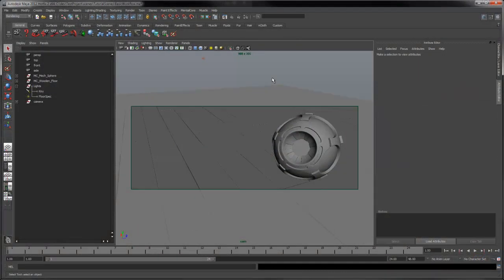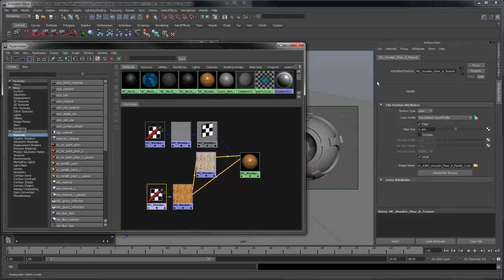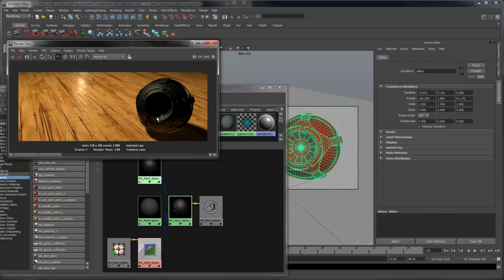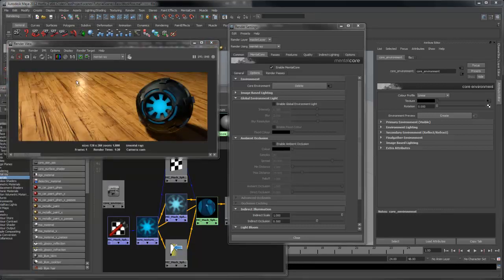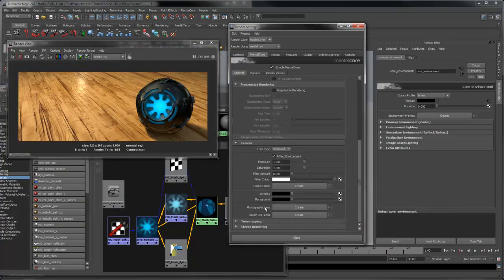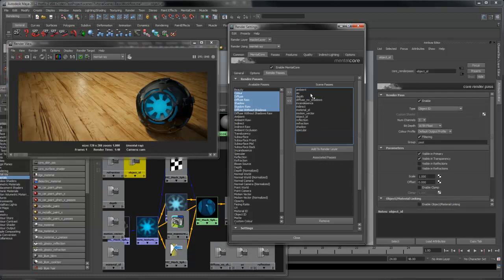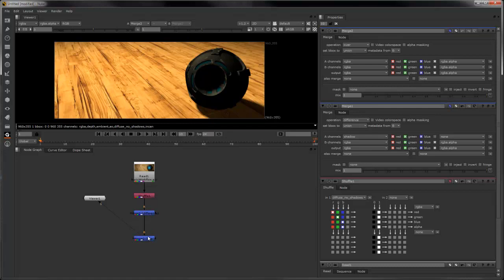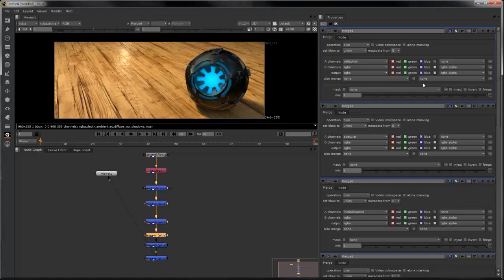MentalCore - Basic Workflow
This tutorial will show you the basic workflow for using MentalCore from shading through to compositing